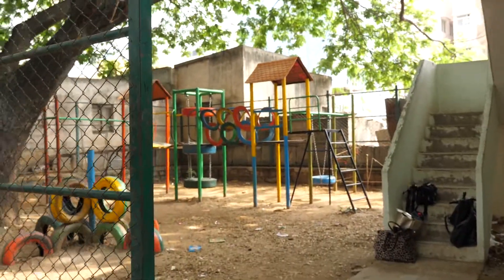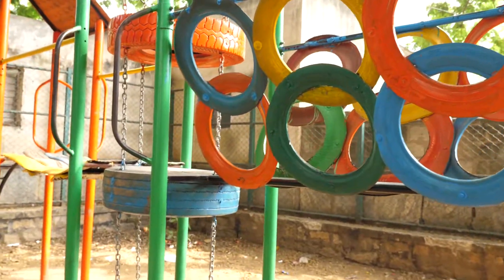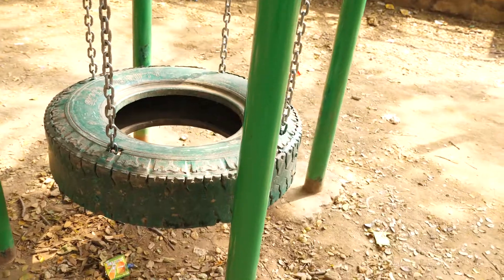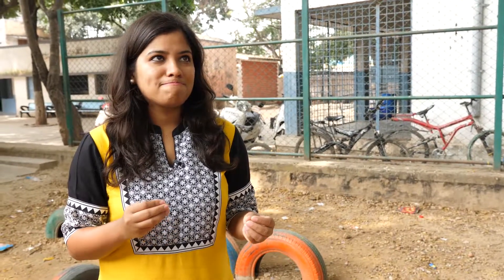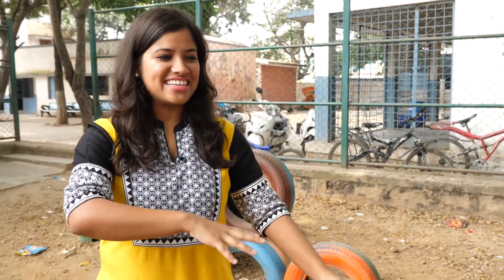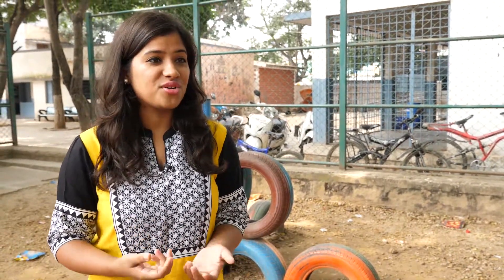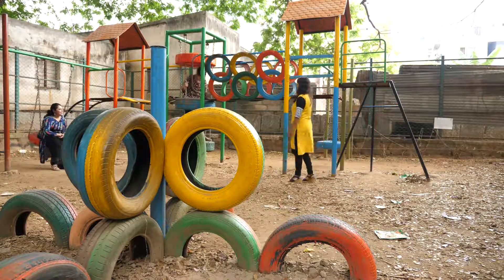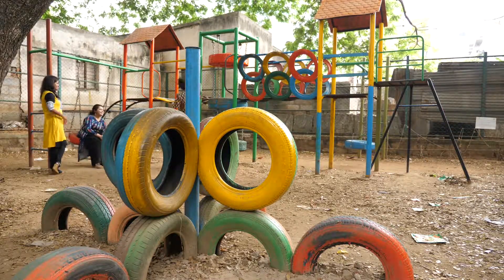learning with pooja rai playground architect